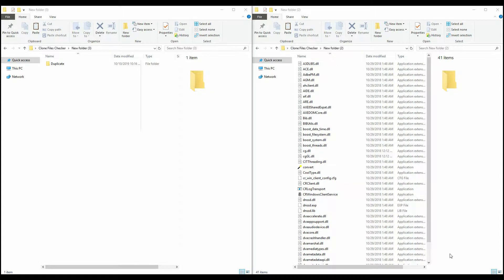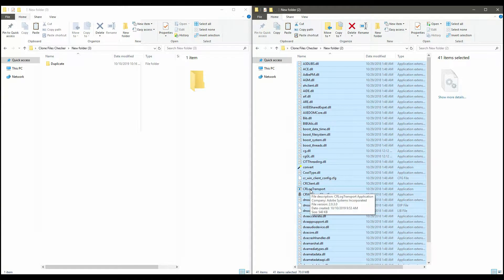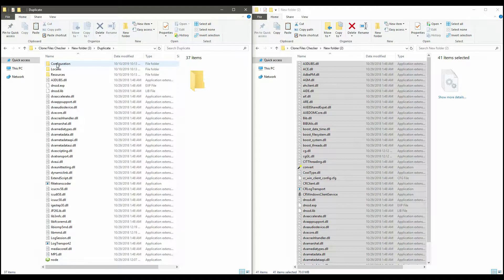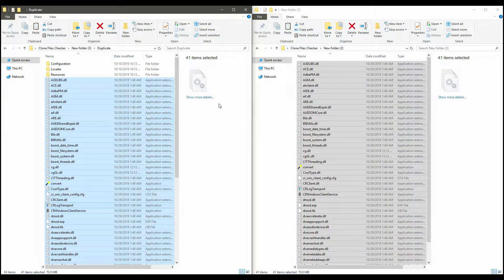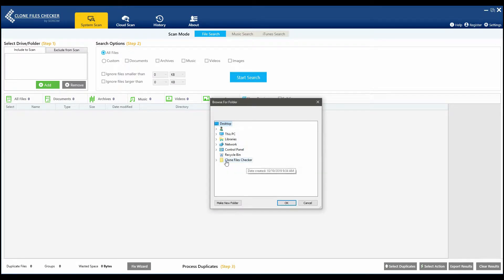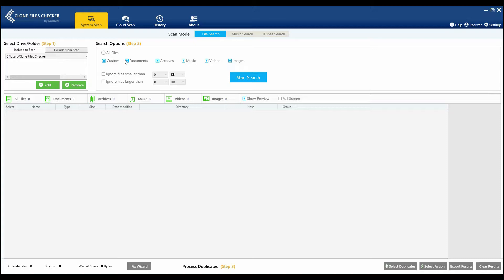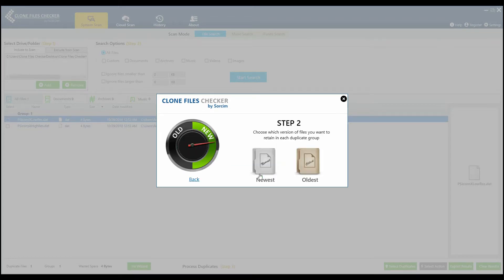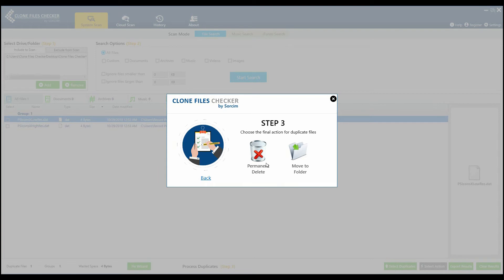Merging Folders & Finding Duplicate Files in Windows 10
First, select all the files that you wish to move and copy them. You can use the Control + C shortcut as well.
Navigate to the folder where you want to merge files. Paste all the files here using the Control + V shortcut.
If there are any similar files, replace them.
Once you have merged your folders, download Clone Files Checker
After opening CFC, add the folder that you wish to scan.
Next, go here and select the file types that you want to look for.
Hit the Start Search button
Once the scan is over, you can click on Fix Wizard to decide which duplicates you wish to retain.
Oldest/Newest etc. etc.
In the next step, you have to decide whether you want to relocate the detected duplicates or permanently delete them.